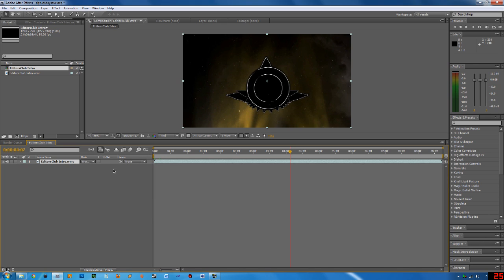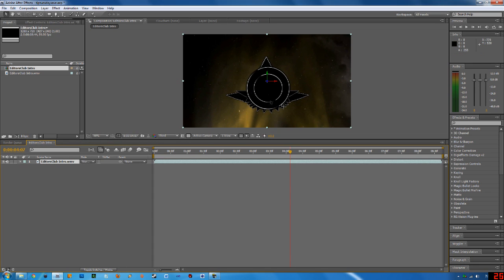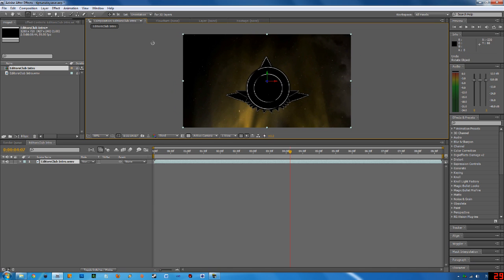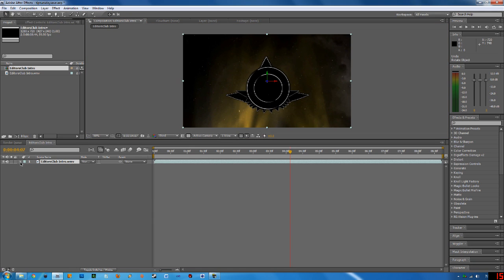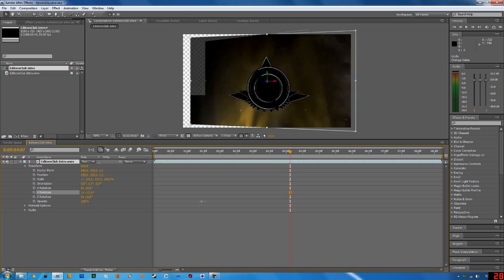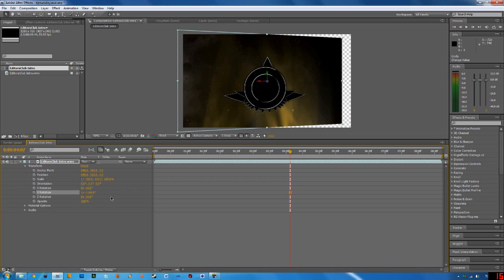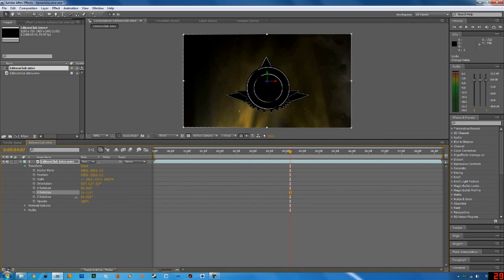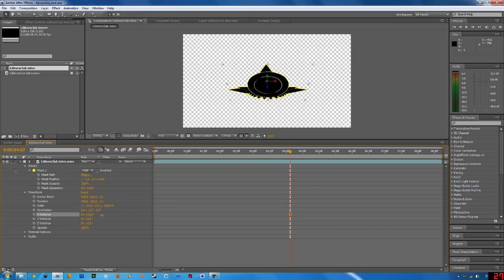3D layers in After Effects | Tip Tuesday 15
Sry. I was trying to think of a good name and I forgot to change the title :/.